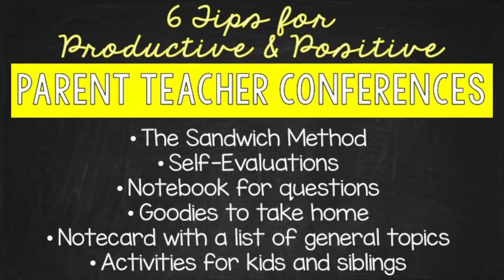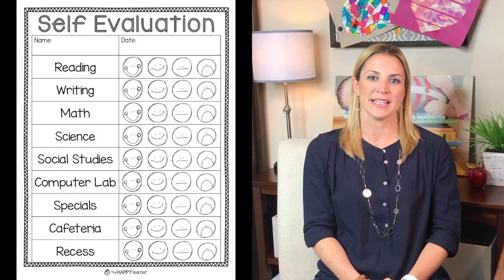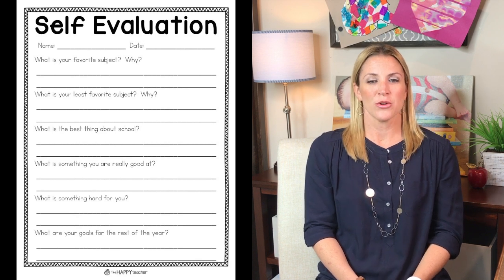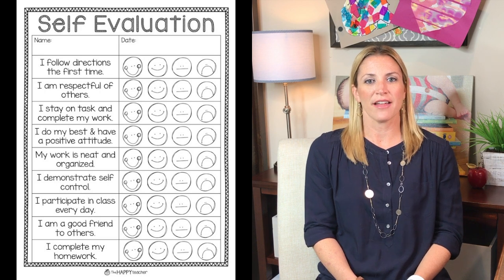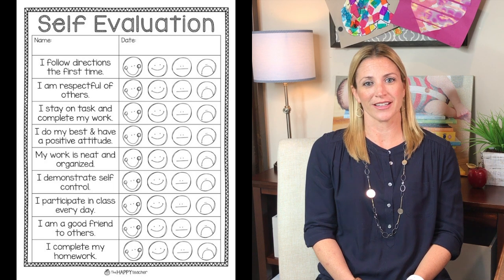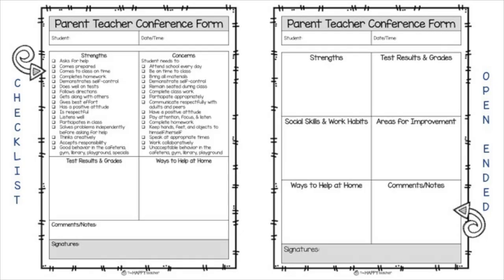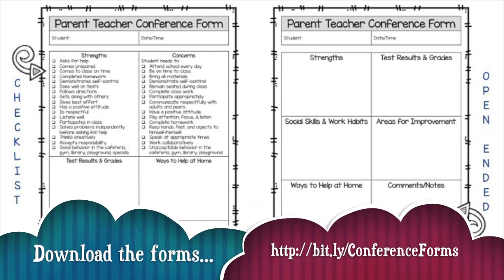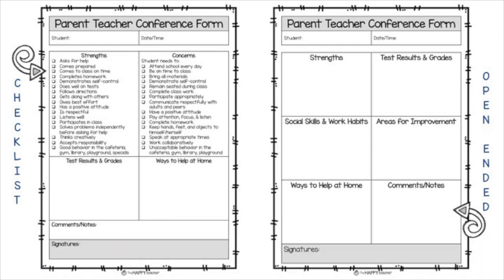Parent Teacher Conference Video- Tips for Productive & Positive Conferences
Parent Teacher Conferences can be overwhelming and exhausting! Check out these 6 Tips for Productive & Positive Parent Teacher Conferences from TheHappyTeacher.

The tips in this video would also be beneficial for teachers implementing Student Led Conferences. This video is ideal for elementary teachers, principals, administrators, and new teachers, but the ideas could be adapted for any grade level.